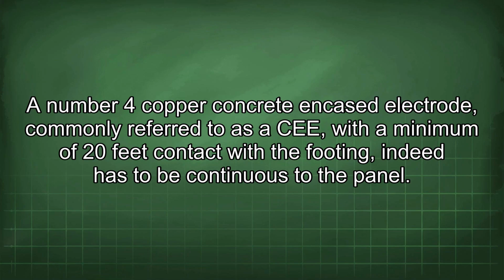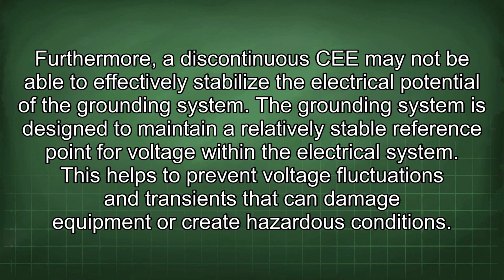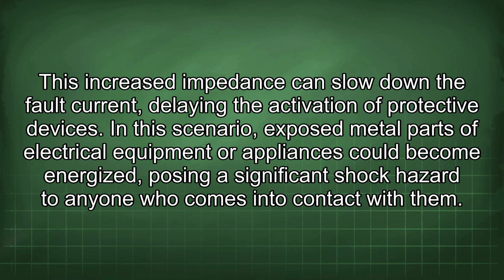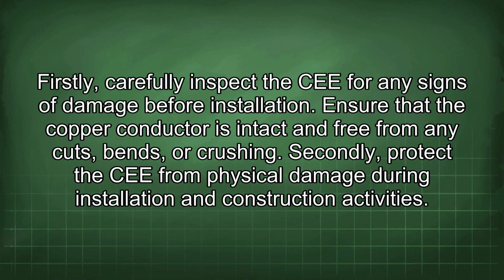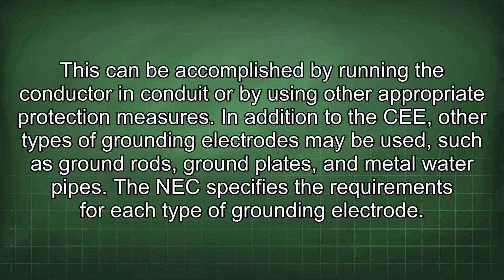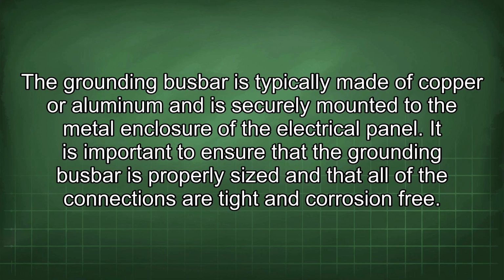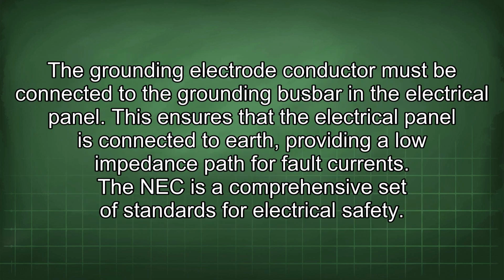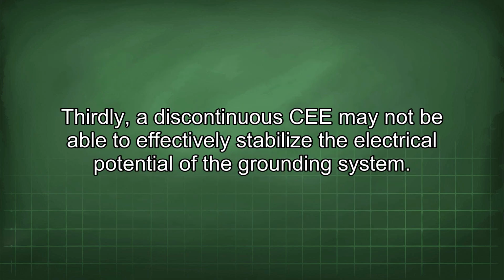Continuous #4 Copper CEE to Panel Explained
A continuous #4 copper concrete encased electrode, or CEE, is crucial for effective grounding. It ensures a direct electrical path from the grounding system to the electrical panel. Breaks in continuity compromise grounding effectiveness.